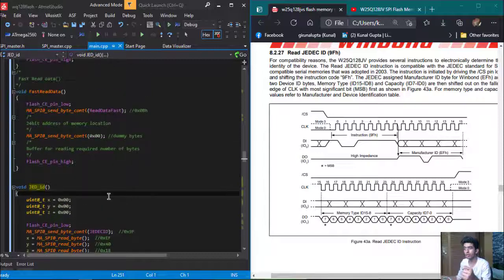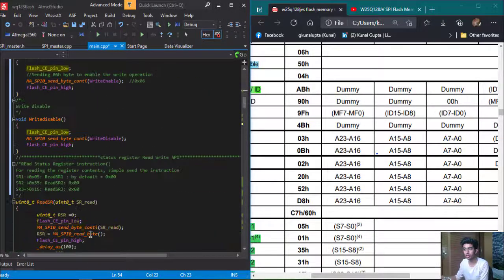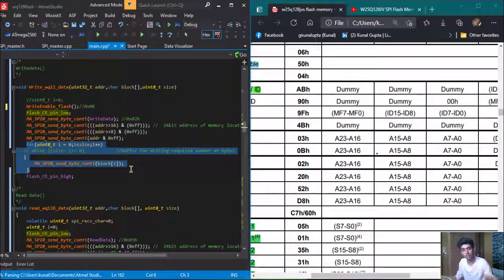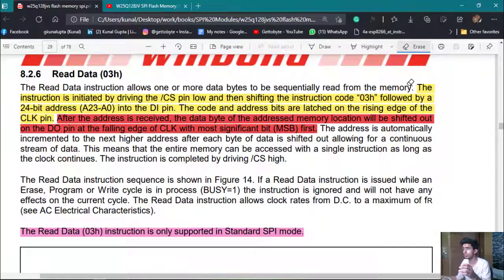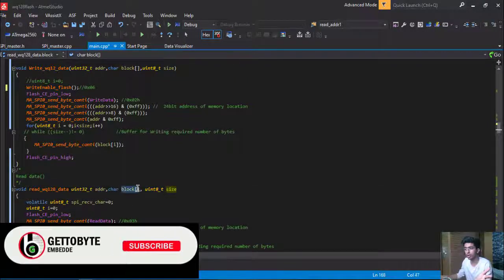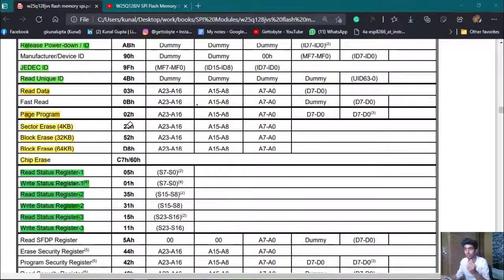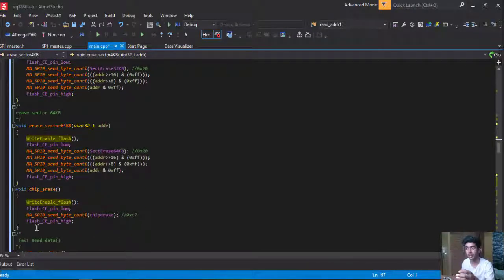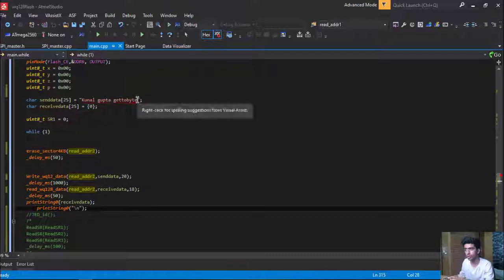Bare Metal code for W25Q128JV SPI Flash Memory: Part5 || EmbeddedC code || AVR || STM32 ||Program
Application code of W25Q128JV Flash memory with AVR MCU(Atmega2560/328: Arduino Mega/UNO): Read and Write Data/Logs on the Memory Pages of the chip and Erase the sector pages.